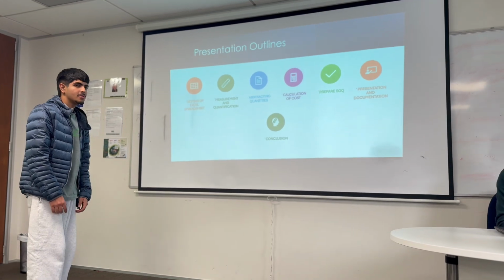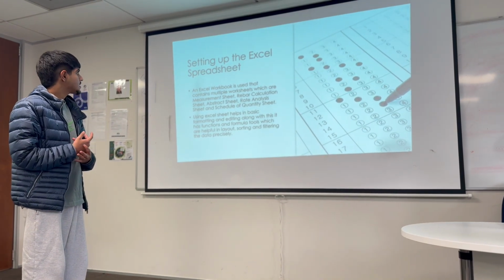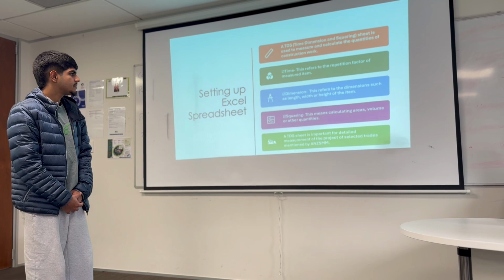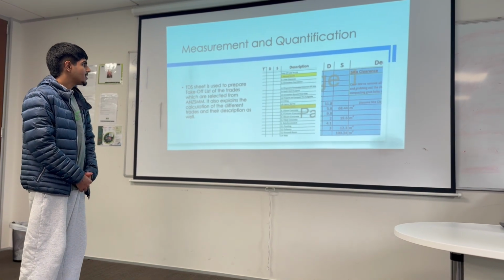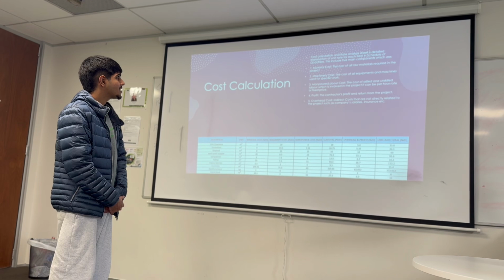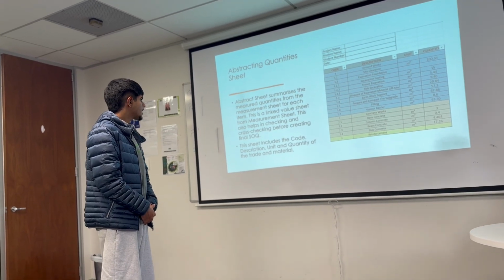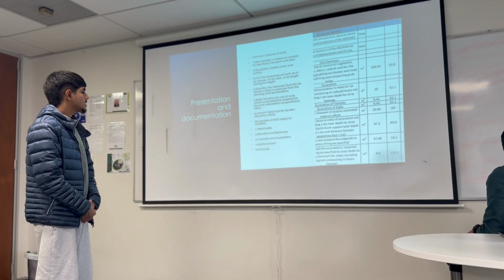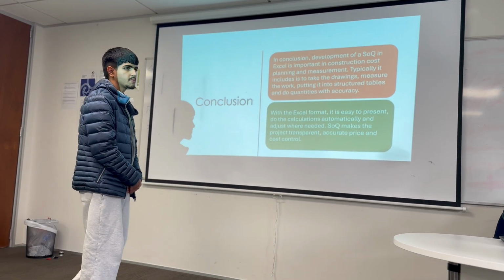12 June 2025